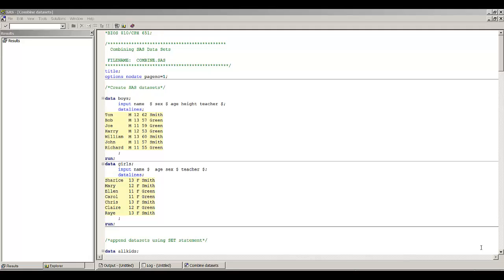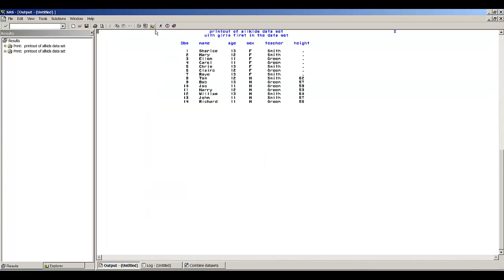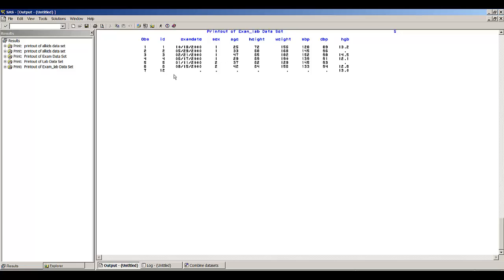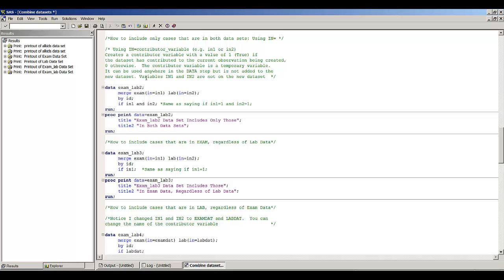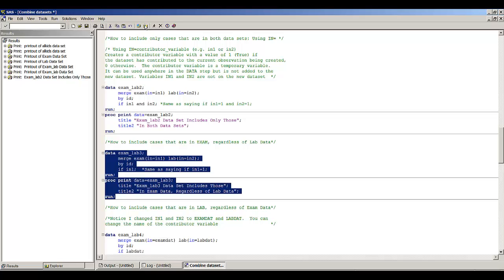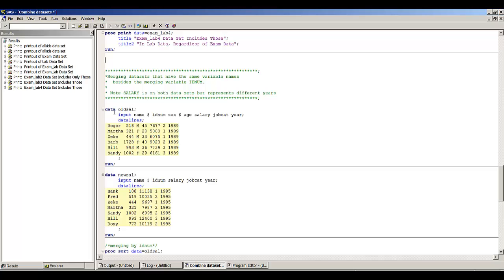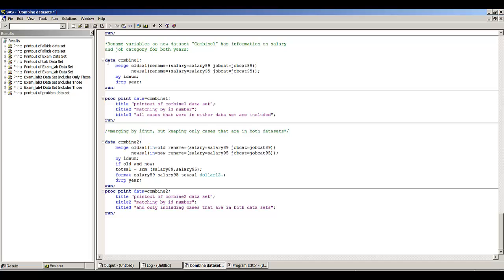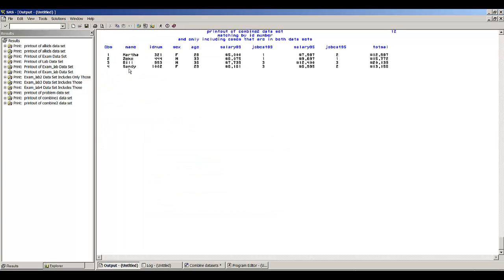SAS Demonstration, Combining SAS Datasets